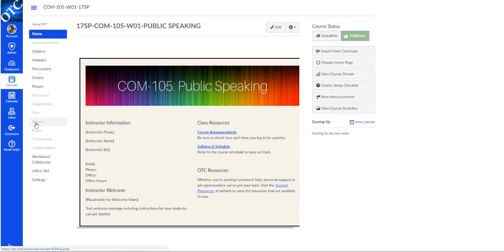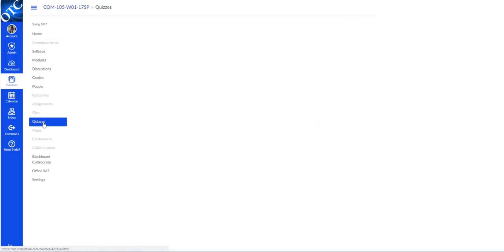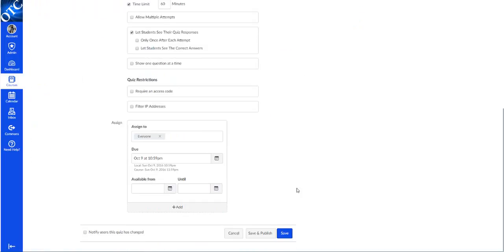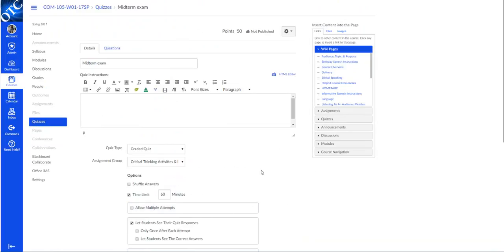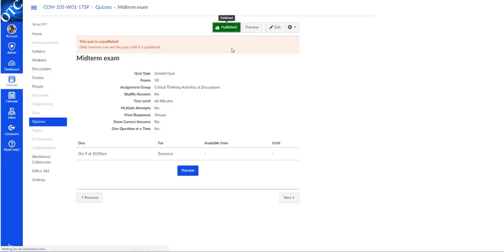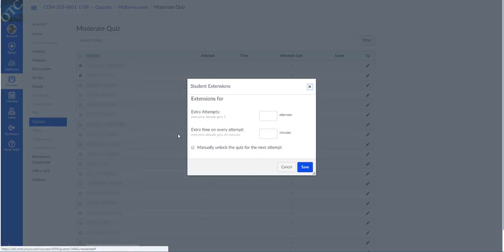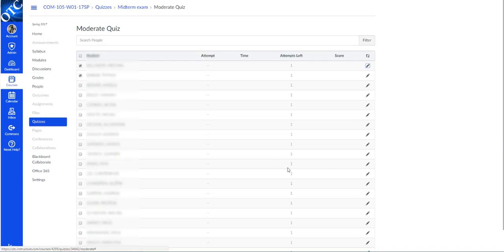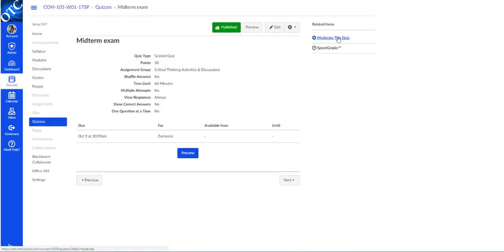Moderate Quiz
This video demonstrates how to access the Moderate Quiz functions to adjust test settings for an individual student.